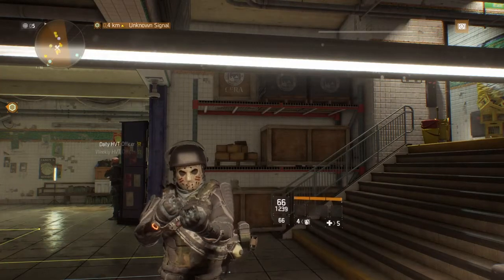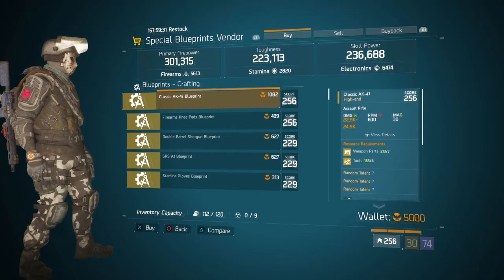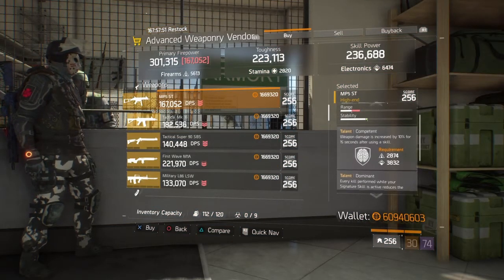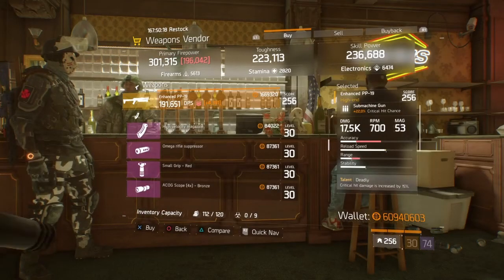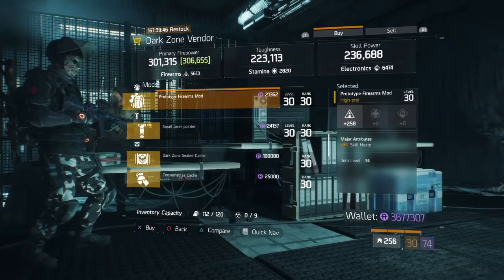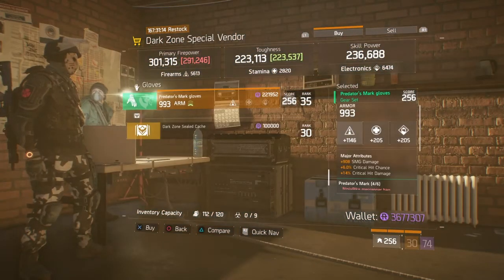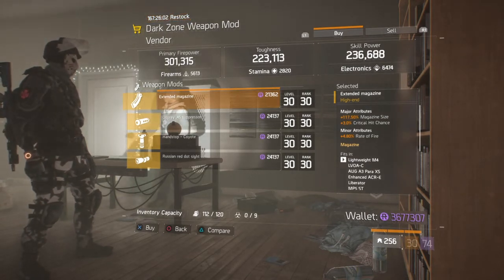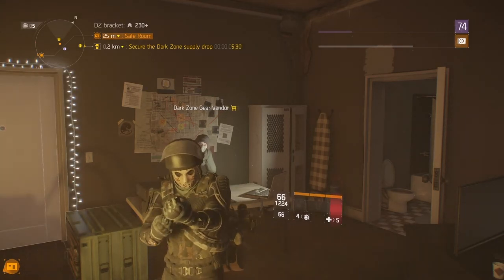The Division - Weekly Vendor Reset - October.20-27, 2017- Ehhhhh